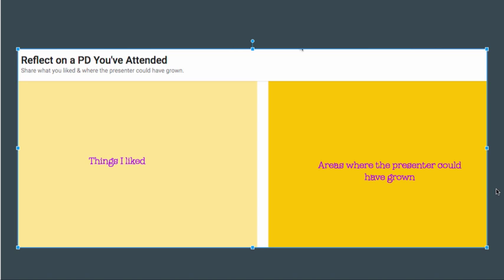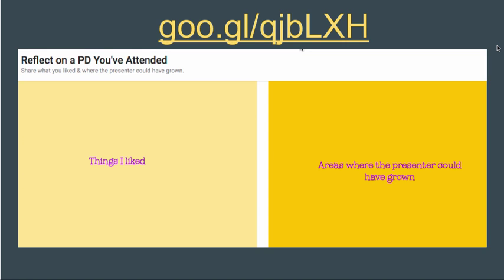Transform Session2 Overview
Watch this session 2 overview video and then choose the path you're most interested in. All videos and materials are on the IDLC website under Transform